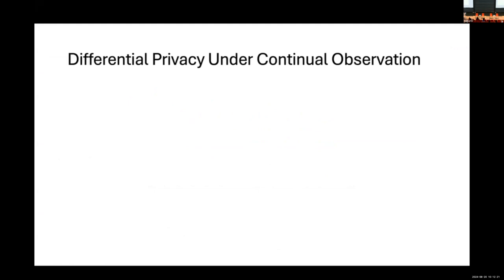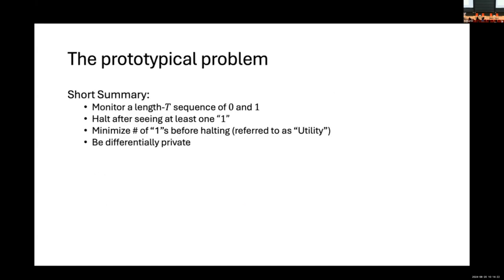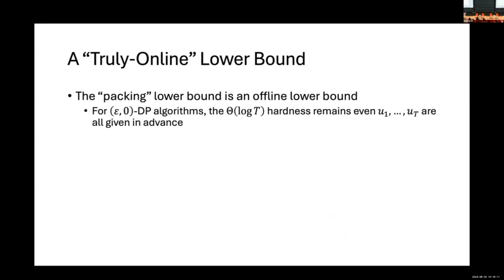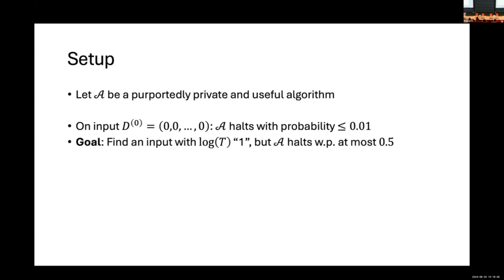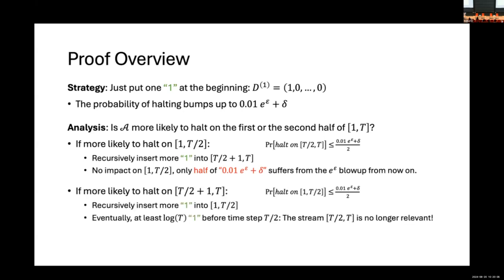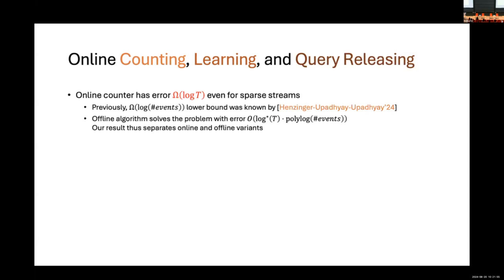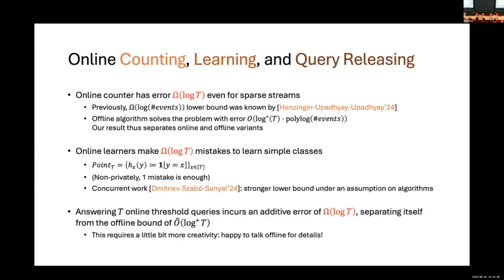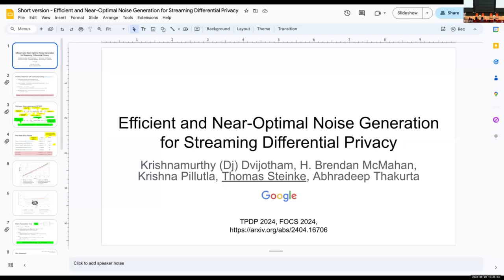Xin Lyu - Lower bounds for differential privacy under continual observation and its implications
We study differential privacy under continual observation and prove new lower bounds for private online counters. Specifically, we show that, over a stream of length T, any (eps, delta)-DP counter must incur an additive error of Omega(log T), even if the stream contains at most log(T) increments. For the offline version of the problem (i.e., releasing prefix sums of a given array), there is an upper bound for sparse stream under approximate DP with O(log^* T) additive error. Our result thus separates the online and offline versions of the problem. Based on the new proof, we derive several consequences for other online tasks, including a new lower bound for answering online threshold queries, and a lower bound for differentially-private online learning.

Authors: Edith Cohen, Xin Lyu, Jelani Nelson, Tamás Sarlós, Uri Stemmer